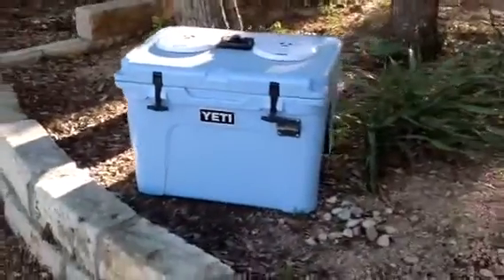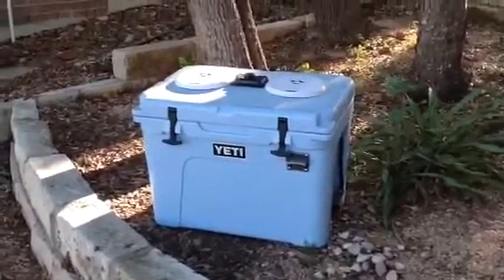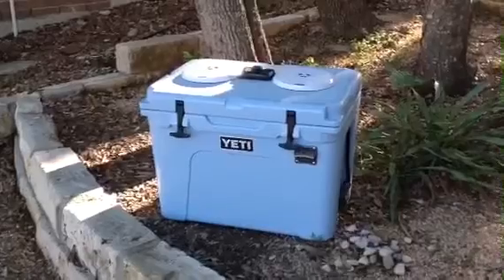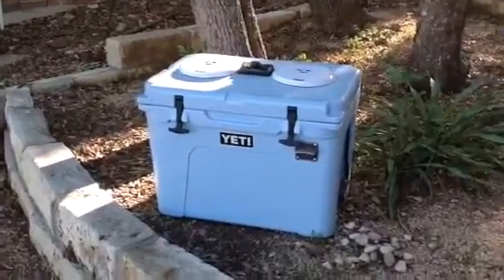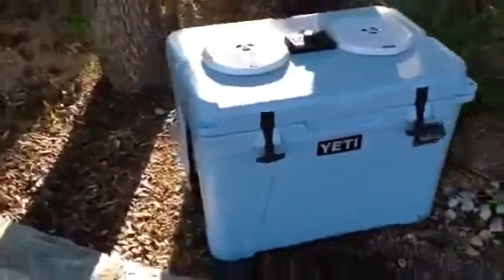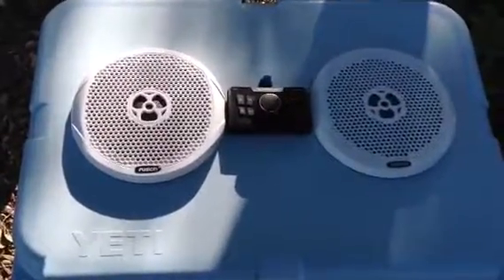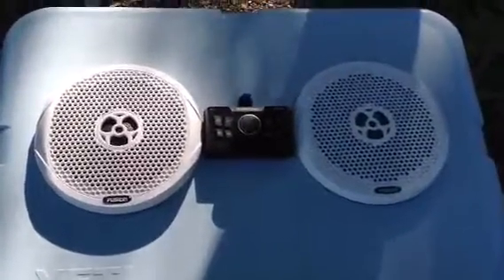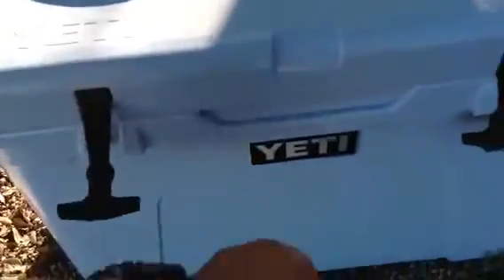May 1, 2016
YETIJAMZ 45 Tundra yeti ice chest radio